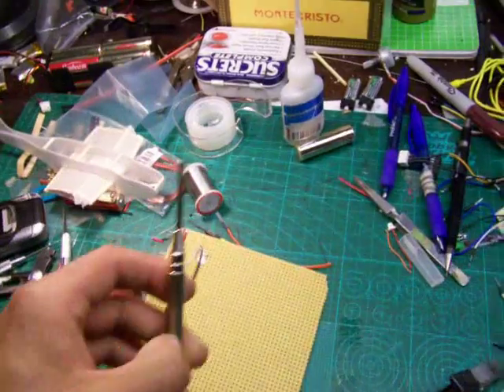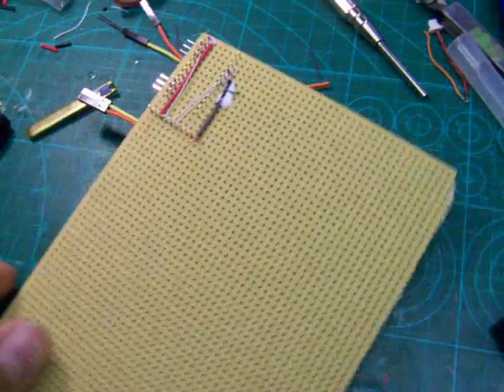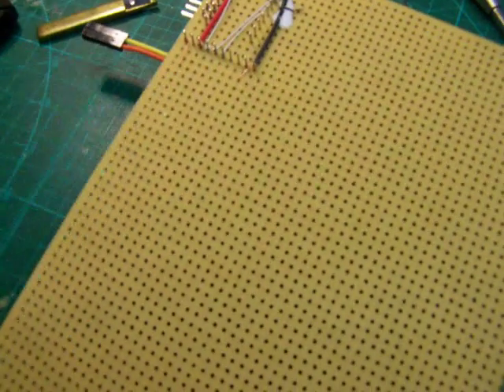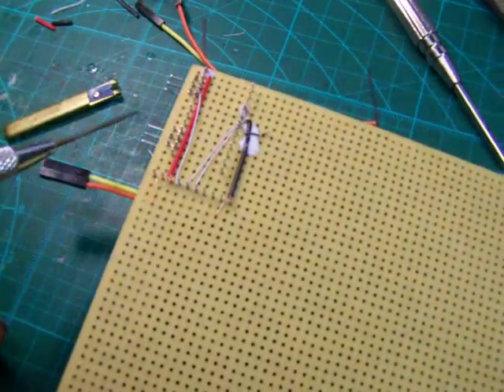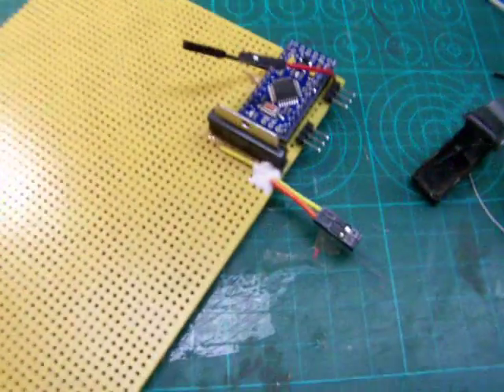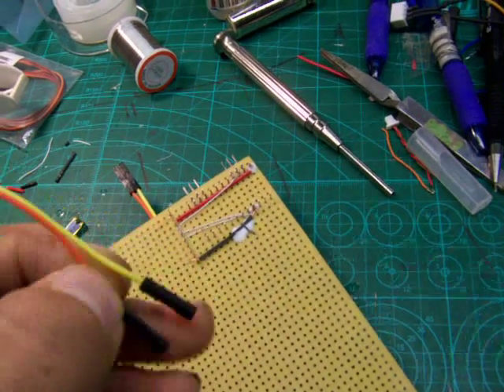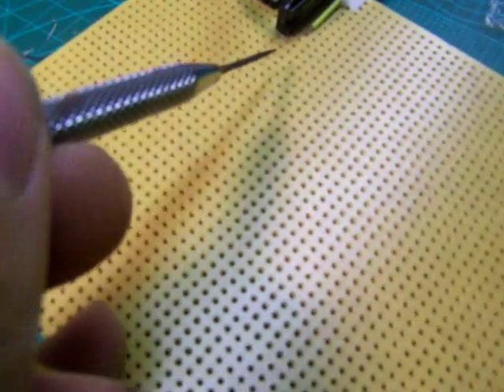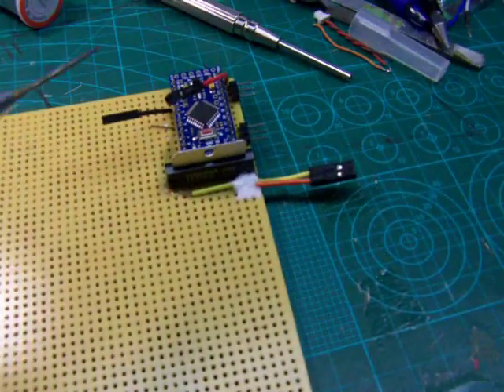through hole wire wrapping.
just a quick vid to show it can be done with sone minor mod to the tool.
prototype driver board for servo going in to a CNC router/laser (i have not decided yet)